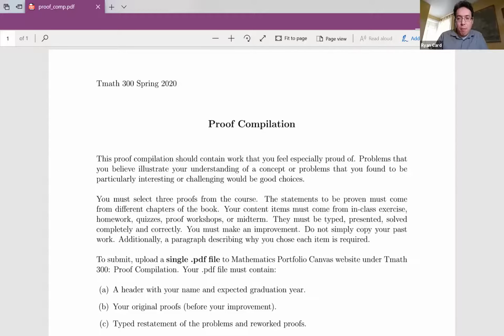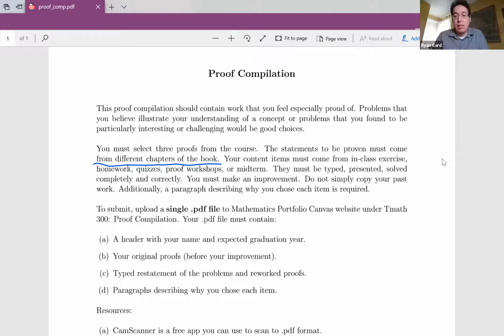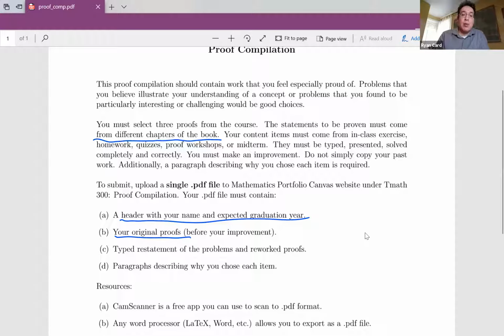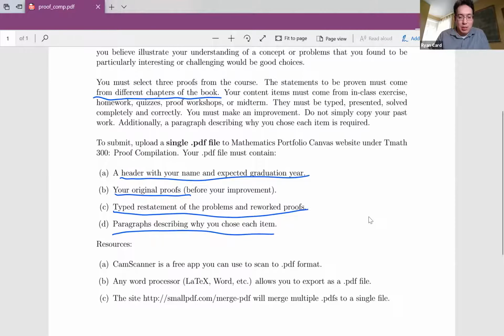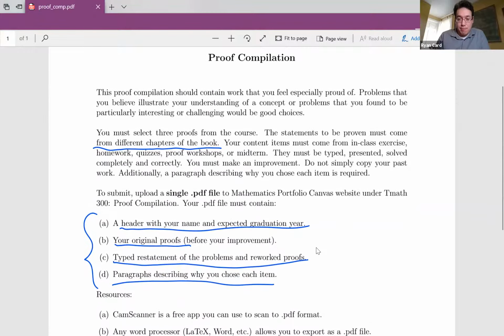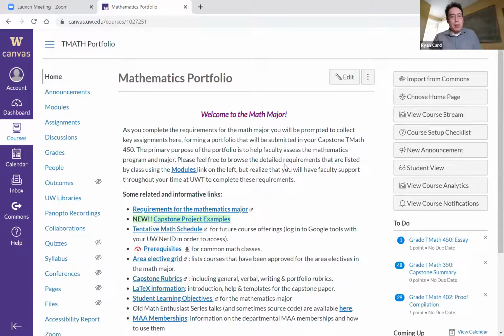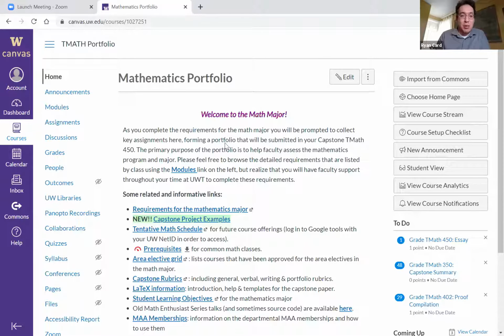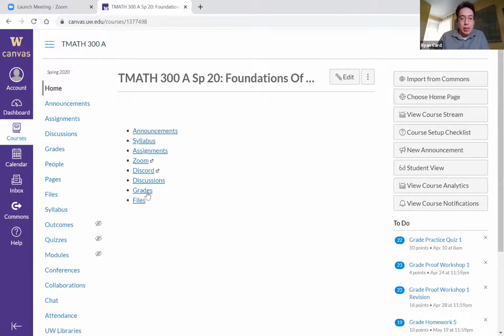Math Reasoning - Proof Compilation Assignment